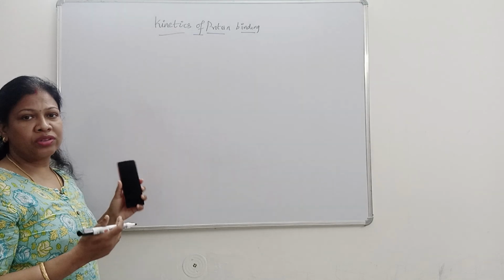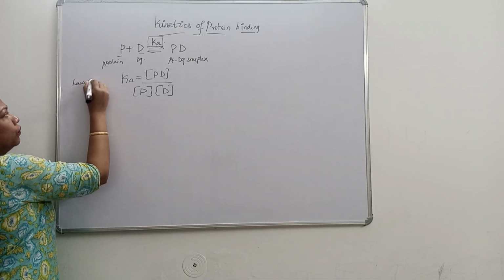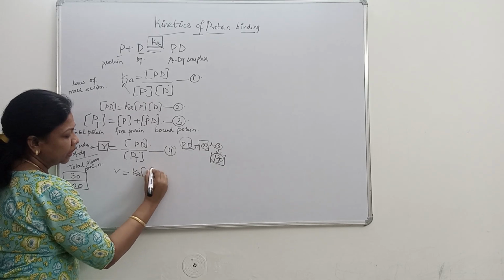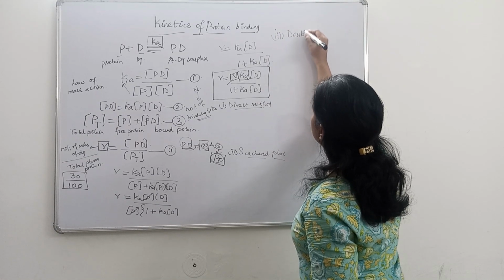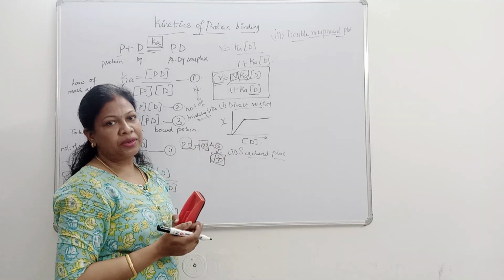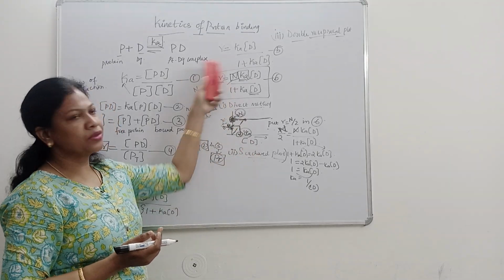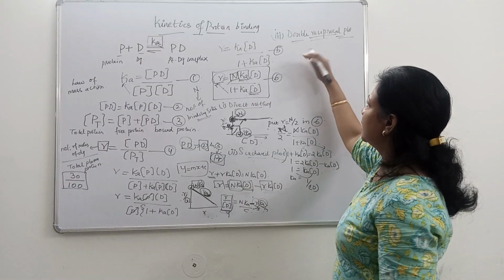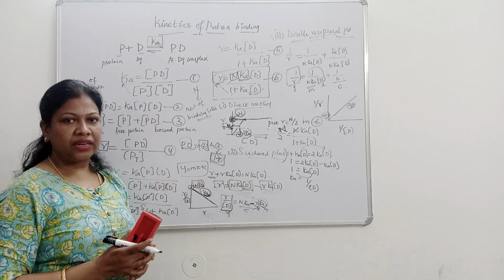Kinetics of Protein Binding: Biopharmaceutics Lecture 11 (B. Pharm & M. Pharm)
Kinetics of Protein Binding
By
Prof. C. Nithya Shanthi
Sardar Bhagwan Singh University, Dehradun
Biopharmaceutics & Pharmacokinetics Notes